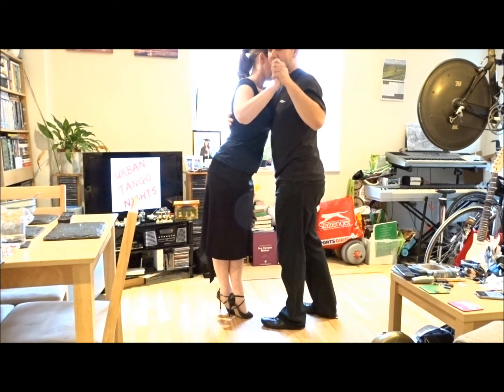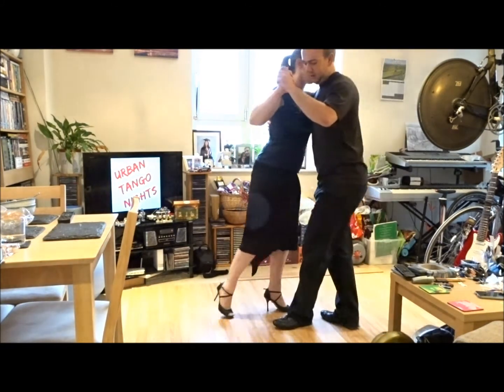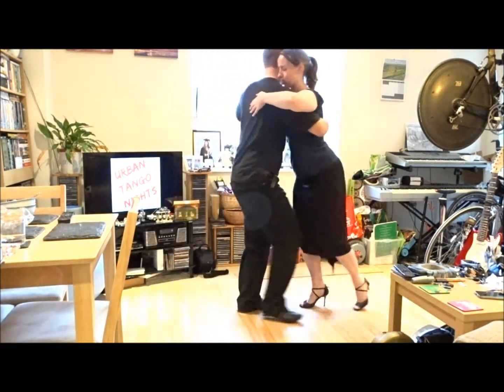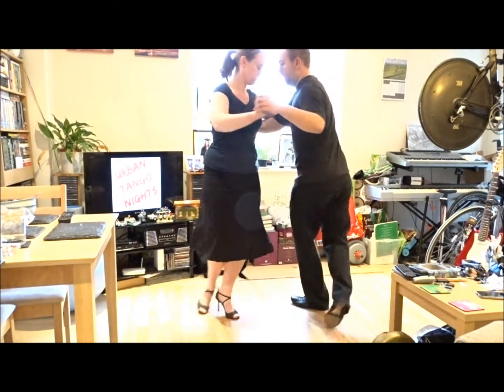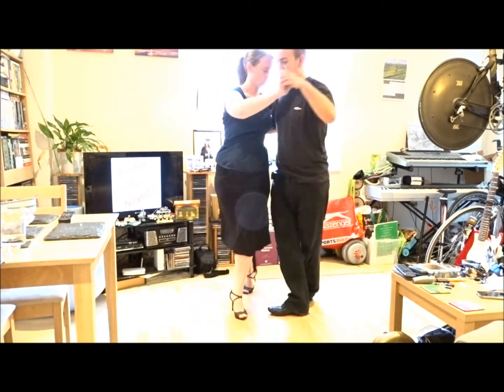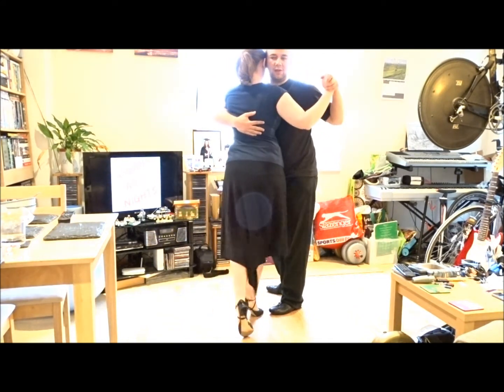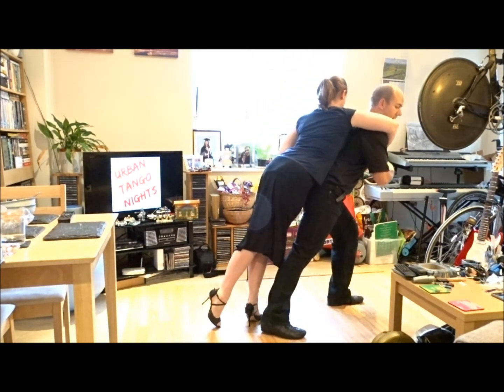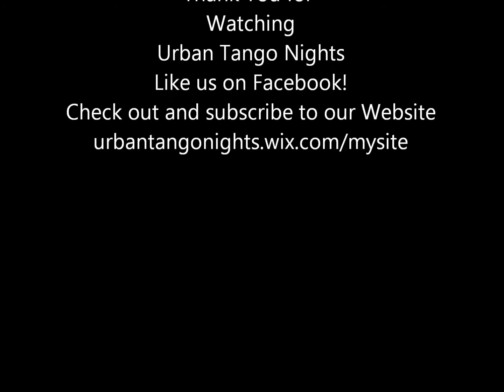Urban Tango Nights Demonstrate New Nuevo Argentine Tango Moves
This video is to accompany our blog which discusses moves we think we might have invented.  This video shows three moves, CVC (Cross, Vocada, Calesita), Double Ocho and a Draped Vocada.  This video is not meant to be a full tutorial, but an overview of what these moves are.  The blog for this video is on our website.